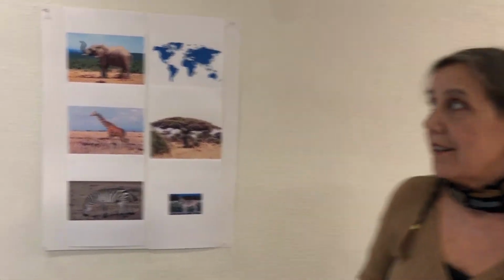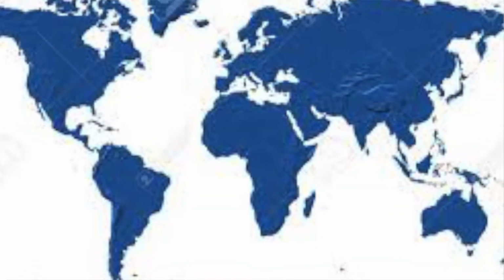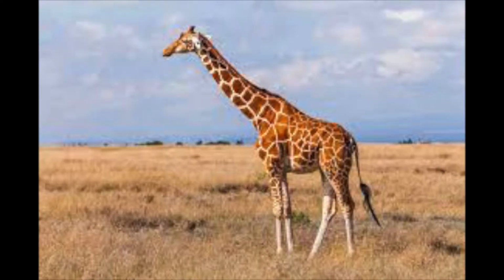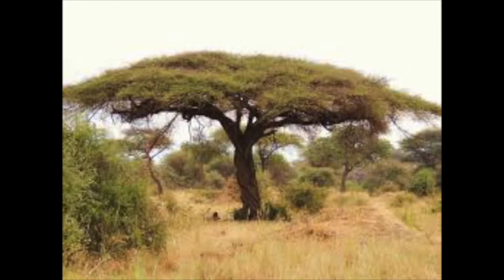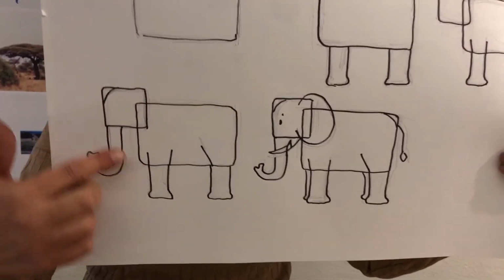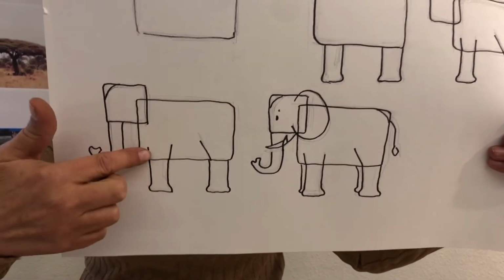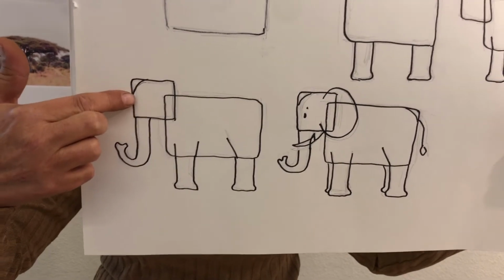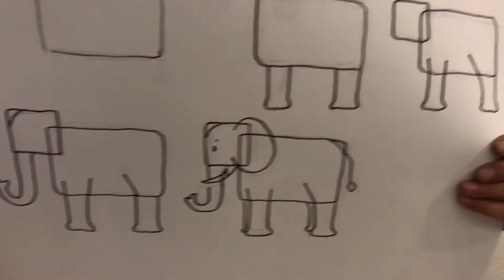Art Explorer for Kids - Africa Animals in a Landscape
Art Explorer for Kids - African Animal Landscape is a step by step guide to draw various African animals in a landscape, lead by Donna Zanelle.